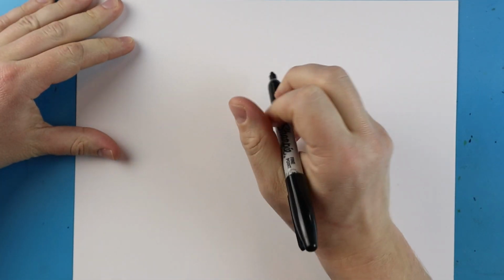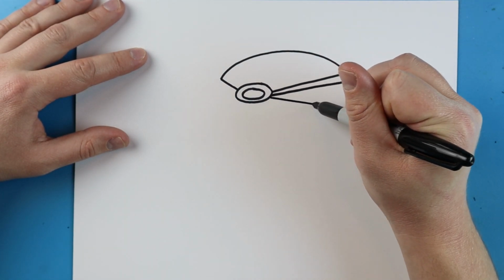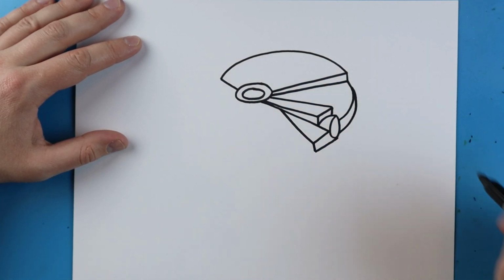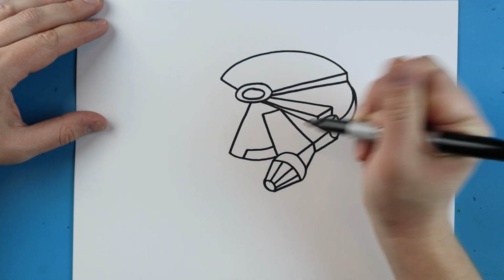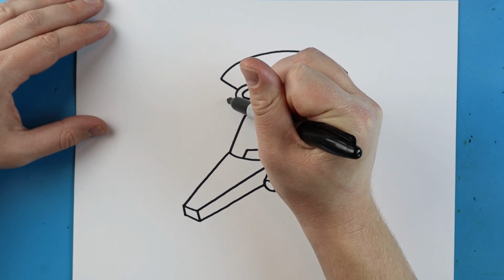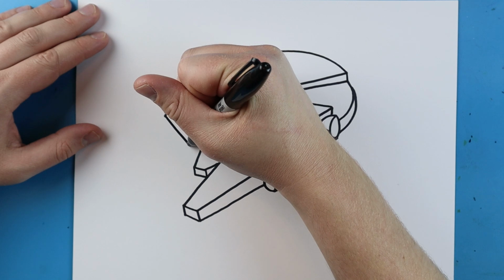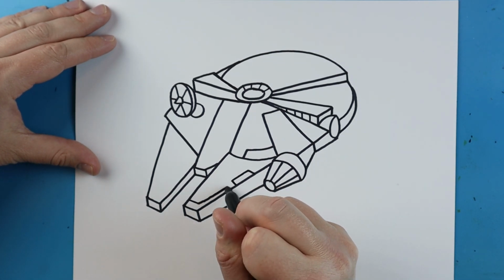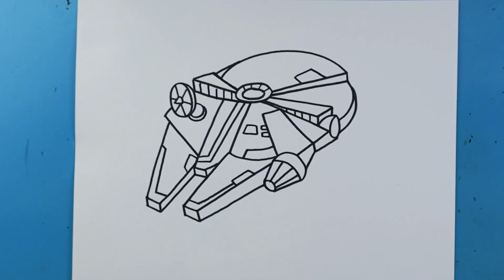How to Draw the MILLENNIUM FALCON!!!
Step by step video on how to draw the MILLENNIUM FALCON!!!